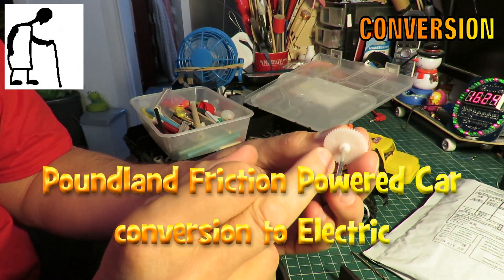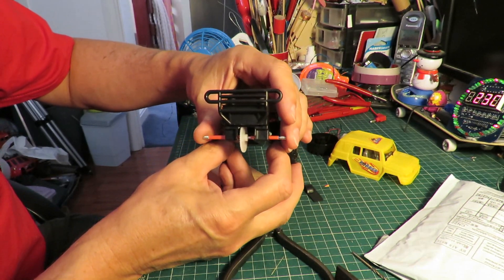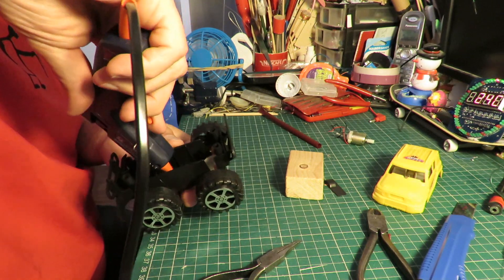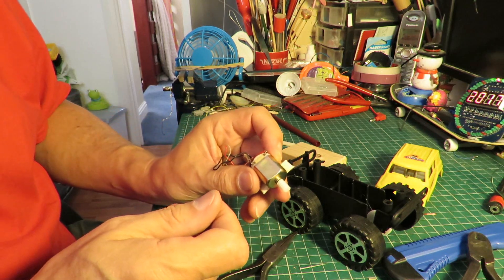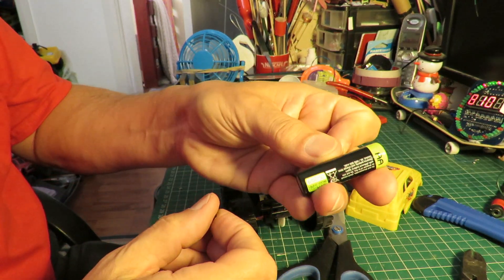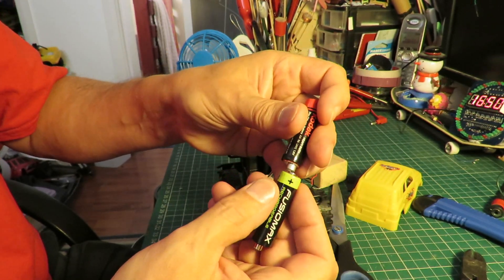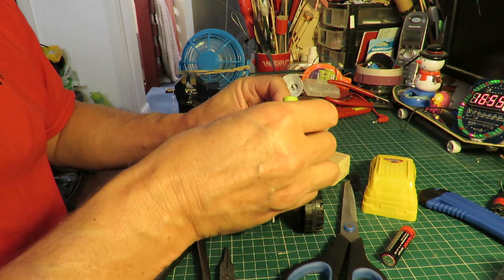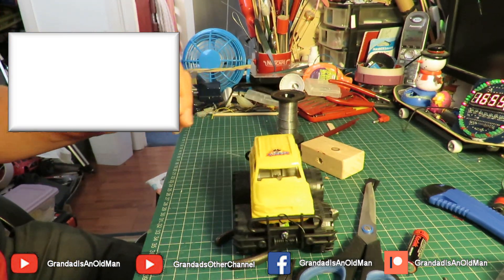Poundland Friction Powered Car conversion to Electric - CONVERSION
Bargain Store Project - Poundland Friction Powered Car conversion to Electric - CONVERSION. Clearly marked "Friction Powered" on the box, this toy showed an unusual lack of friction power, however as I fully intended to do some sort of conversion to it I will not be running back to Poundland to get a refund. There are three main phases to this project, "FIRST LOOK", "CONVERSION", "TEST RUN" so I will put three episodes on my main channel and the full length video will be on my other channel.